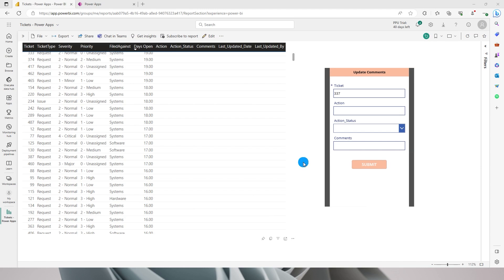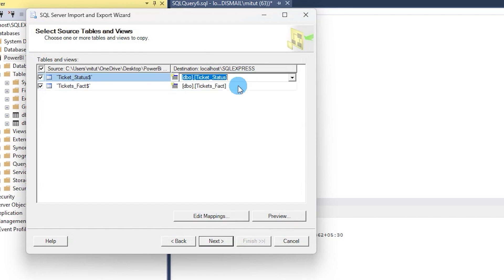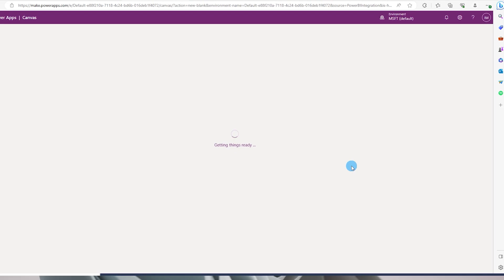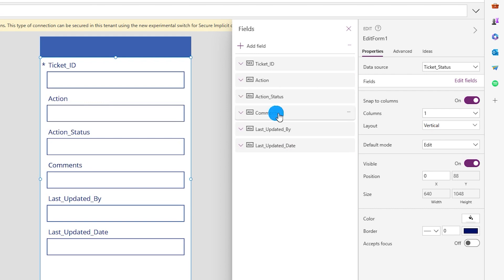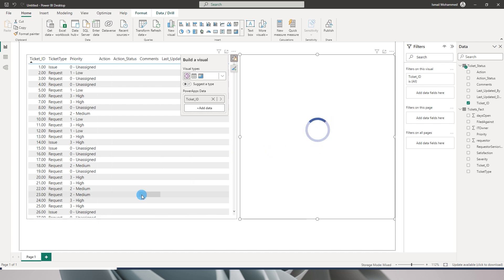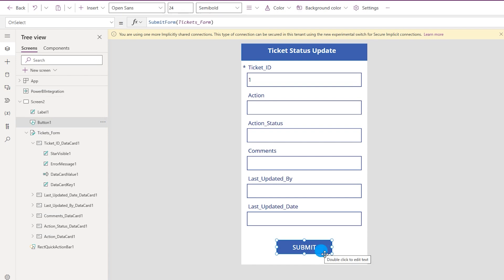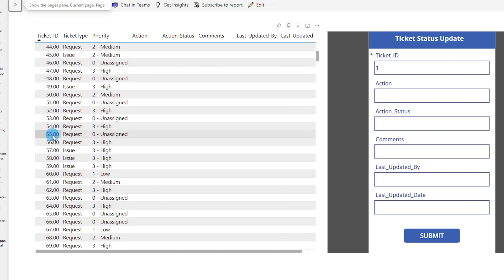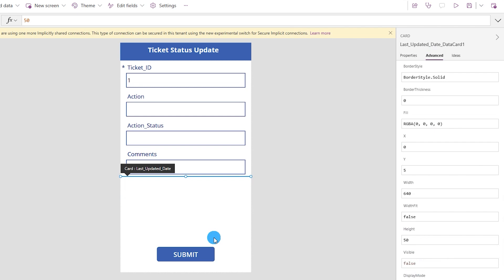Update Database from Power BI Report Using Power Apps Form | PowerApps Tutorial | MiTutorials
Welcome to our Power Apps tutorial on creating a dynamic form that seamlessly integrates with Power BI! In this step-by-step guide, we'll show you how to build a powerful solution that enables users to update records directly into the database through Power Apps.

Power Apps, a low-code development platform, allows you to create custom applications without extensive coding knowledge. By combining it with Power BI, a robust business intelligence tool, we can harness the full potential of data-driven decision-making.

Whether you're a beginner or an experienced Power Apps user, this tutorial will provide you with the skills and knowledge to create a seamless data entry experience. Empower your users to modify records directly from the Power BI dashboard, eliminating the need for manual data entry and enhancing productivity.

Don't miss out on this opportunity to learn how to build a native integration between Power Apps and Power BI. Join us now and take your data management and analysis to the next level!

Let's dive into the world of Power Apps and Power BI integration together!